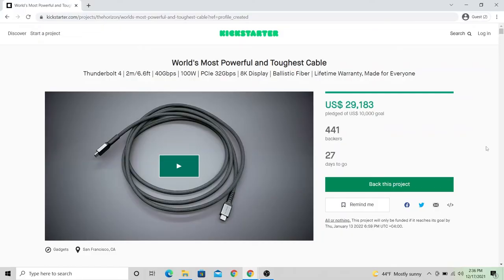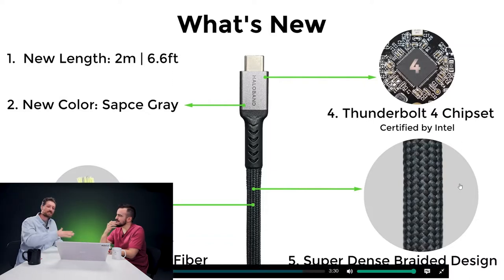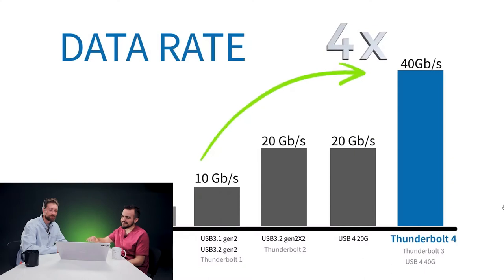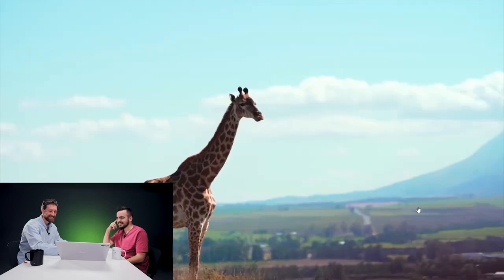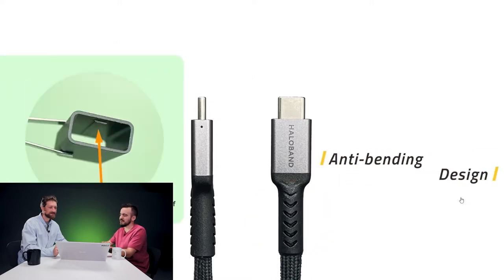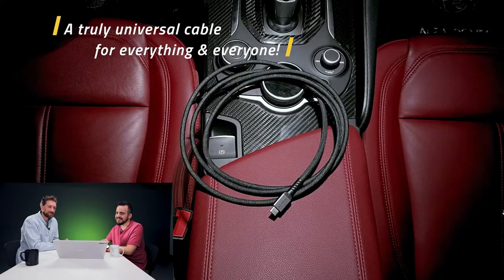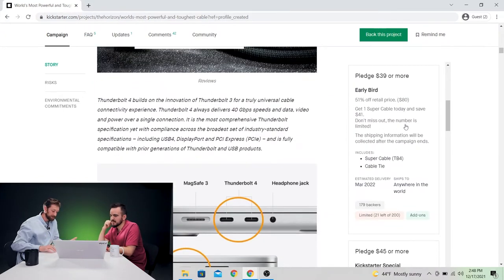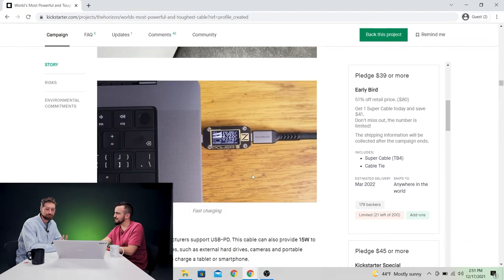The HALOBAND Super Cable (Thunderbolt 4) by Horizon | Tech I Want Podcast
This is Haloband, the world's most powerful cable. The Super Cable Haloband has a dense braided design that makes it durable disables it from tangling. The Super Cable is 2-meters long, and it supports Thunderbolt 4 data transfer up to 40Gb/s, PCIe 32Gbps, 8K resolution, and charging up to 100W.
You can use this cable to connect a laptop with Thunderbolt 4 (USB-C) / USB 4 ports to Thunderbolt / USB-C devices such as Ultra HD displays, docks, and hard drives. Thunderbolt 4 builds on the innovation of Thunderbolt 3 for a genuinely universal cable connectivity experience. Thunderbolt 4 delivers 40 Gbps speeds and data, video, and power over a single connection. This cable provides top transfer speeds at up to 2 meters (6.6 feet) in length with a longer data transmission distance. Also, the Super Cable offers a Certified safe delivery of up to 100 watts of power/charging from docks, adapters, and displays.